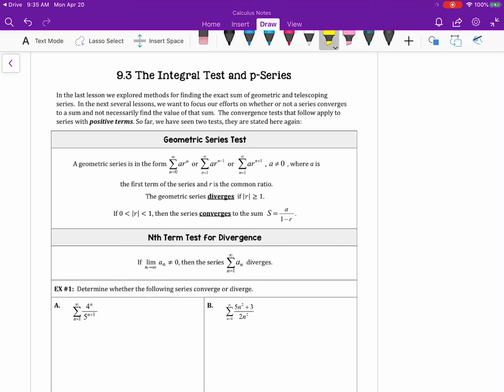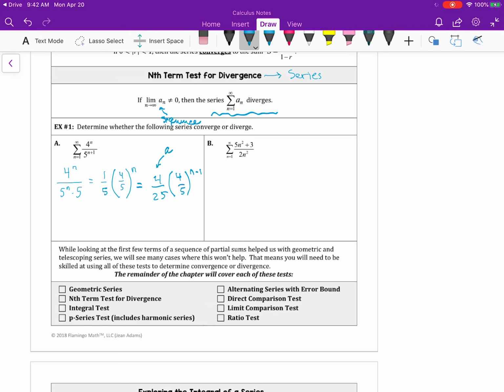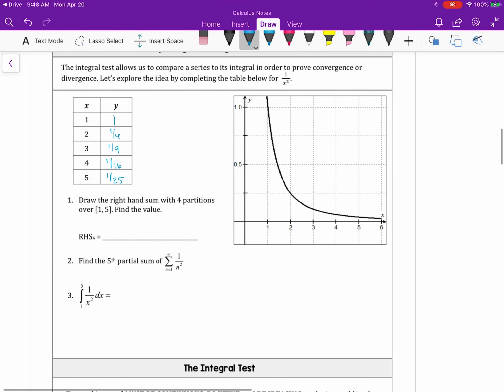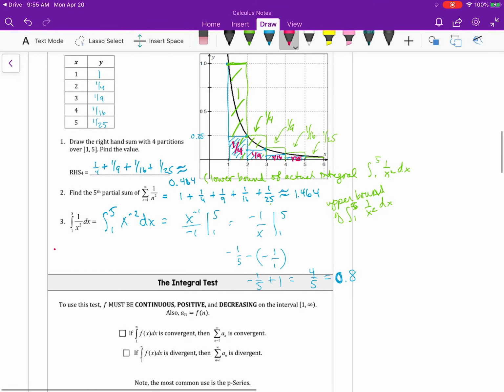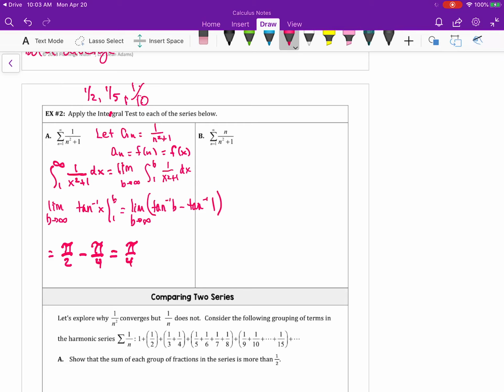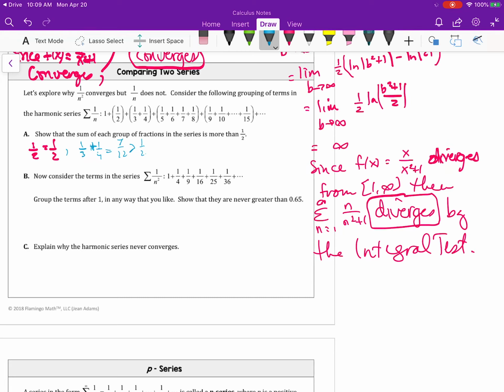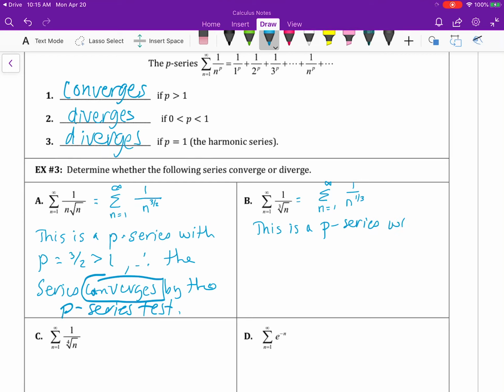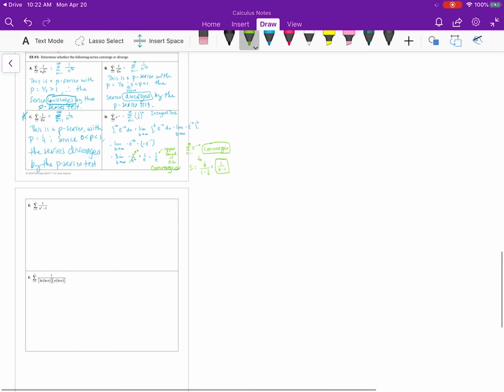9.3 The Integral Test and p-Series